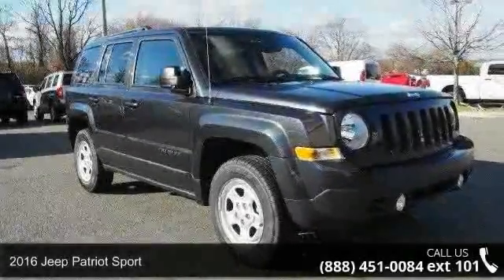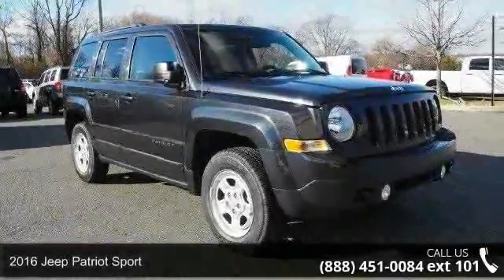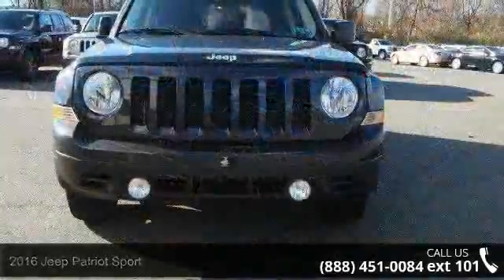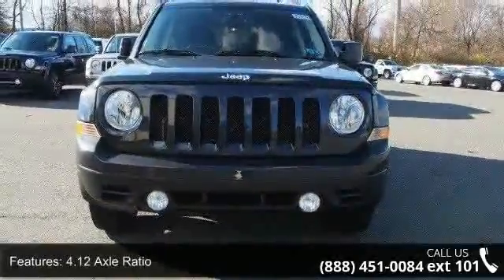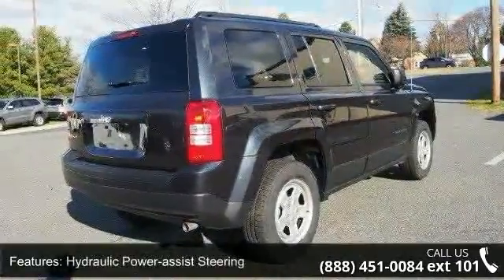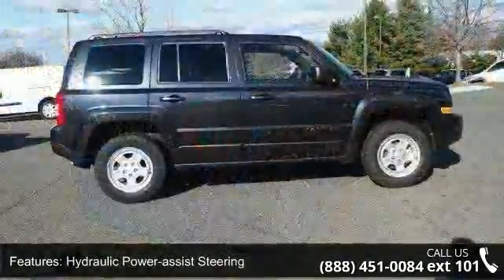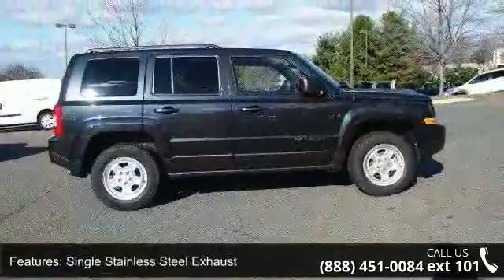2016 Jeep Patriot Sport - Kelly Car - Emmaus, PA 18049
JEEP FACTORY CERTIFIED and NEARLY NEW. This 2016 Jeep Patriot Sport is Finished in Steel Metallic and Dark Slate Gray cloth seats, 4WD, ABS brakes, Electronic Stability Control, Front fog lights, Low tire pressure warning, SIRIUS Satellite Radio, and Traction control. Kelly Chrysler Dodge Jeep Mitsubishi is very proud to offer this attractive 2016 Jeep Patriot. Jeep has done it again! They have built some superb vehicles and this superb 2016 Jeep Patriot is no exception! This exceptionally practical Patriot can haul all your stuff in comfort and safety, and still have room to spare. It is nicely equipped with features such as 4WD, ABS brakes, Dark Slate Gray, Electronic Stability Control, Front fog lights, JEEP FACTORY CERTIFIED, Low tire pressure warning, NEARLY NEW, Patriot Sport, SIRIUS Satellite Radio, Steel Metallic, and Traction control.